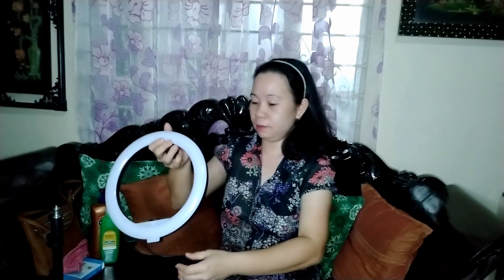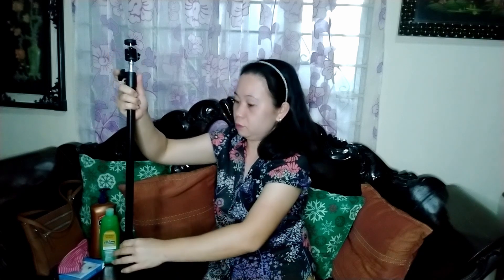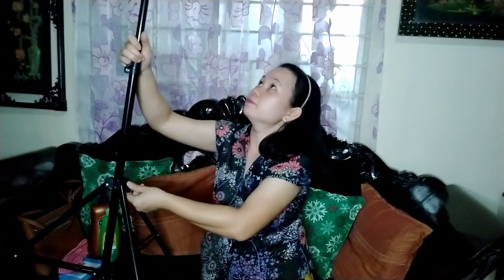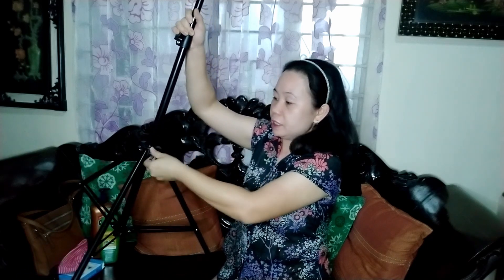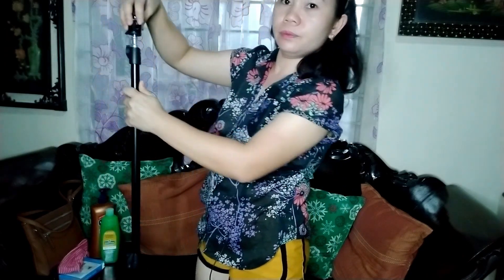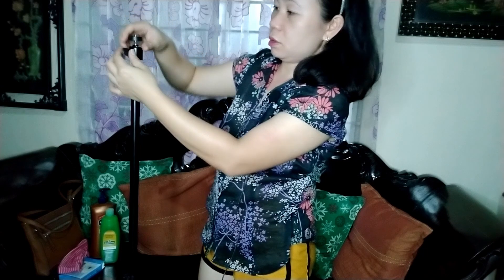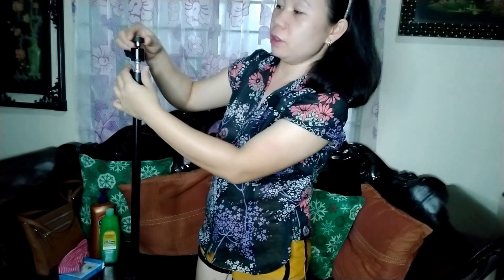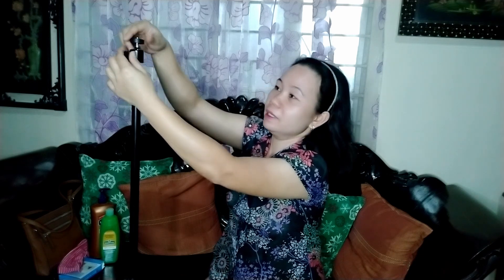HOW TO ASSEMBLE RING LIGHT (26CM) TO TRIPOD STEP BY STEP || TAGALOG TUTORIAL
Sa gusto po magtanong at magbigay ng mga suggestions feel free mag comment lang sa ibaba ng description for more information.
Please always support my YouTube channel. God bless!